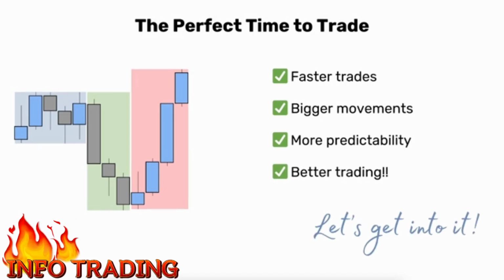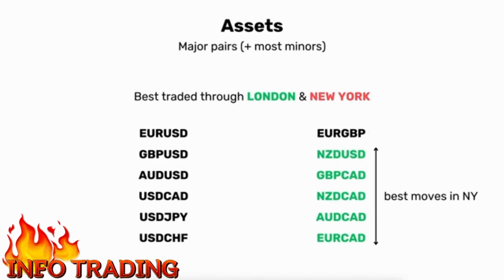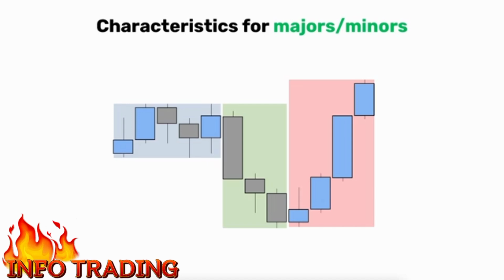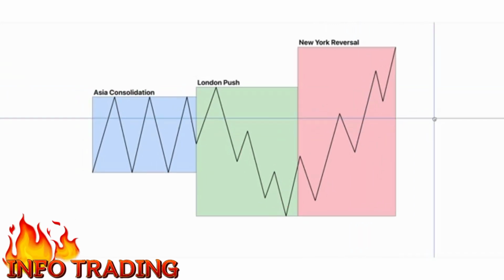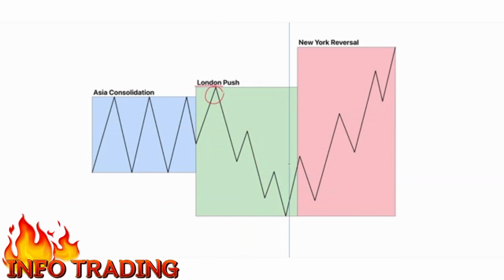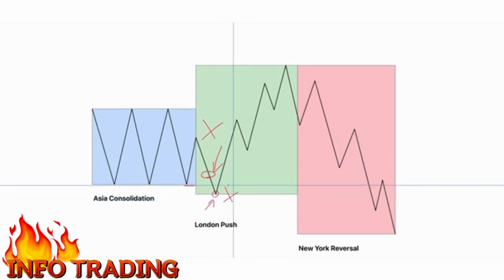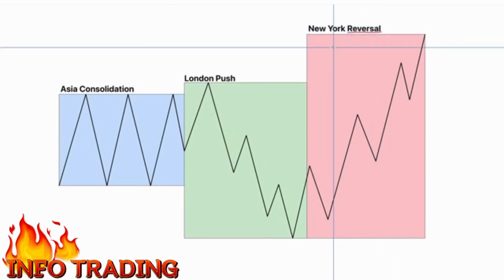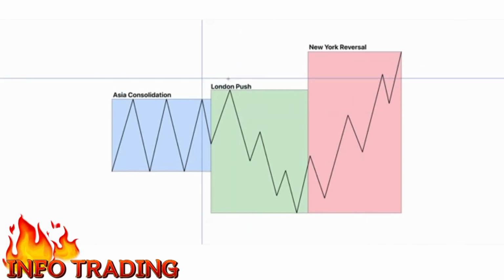Perfect Time To Trade in live market